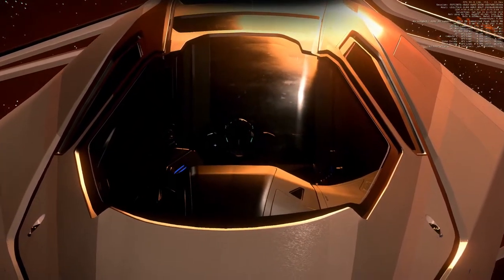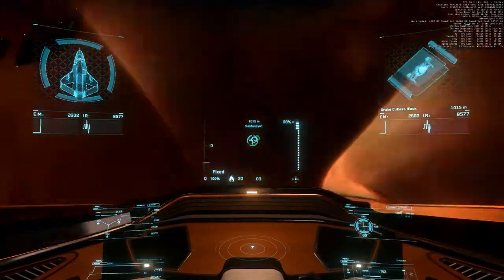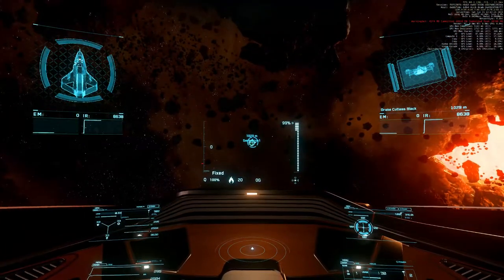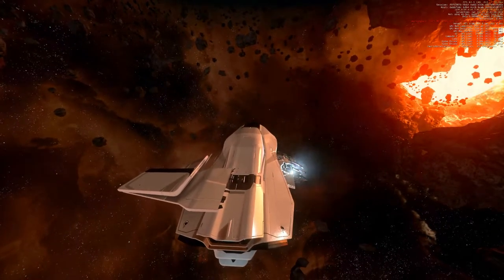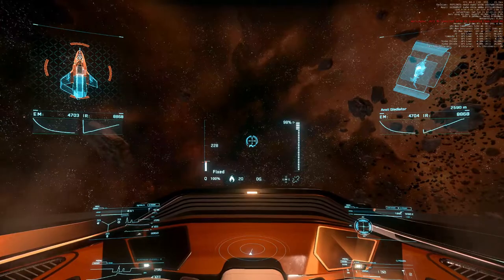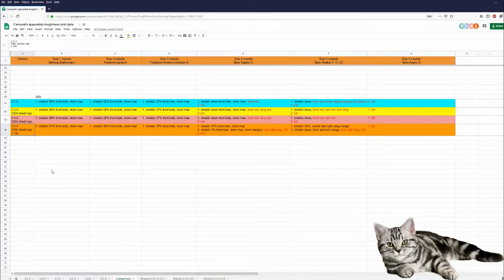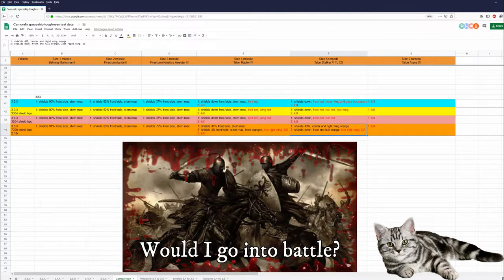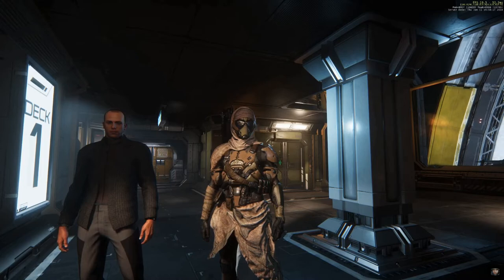3.5.1 Toughness test 300i - losing right wing too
3.5.1 Toughness test 300i - right wing again

New Year New Me
Shane Becker

Spectrum: Camural

PC specs:
1440p 144Hz 27inch main monitor